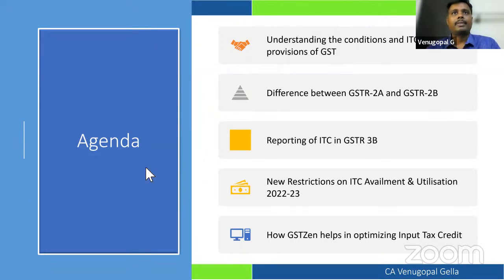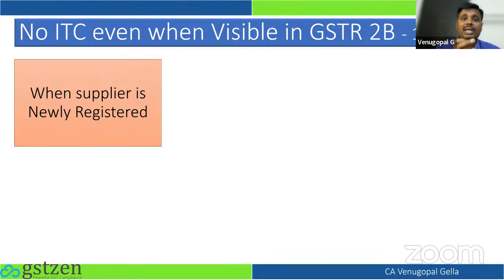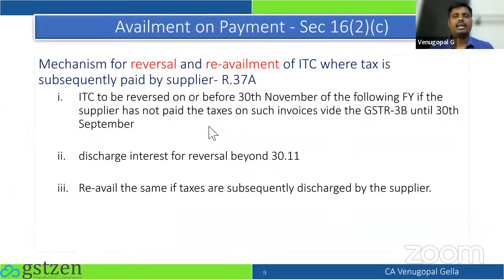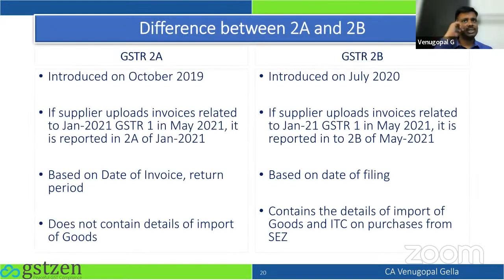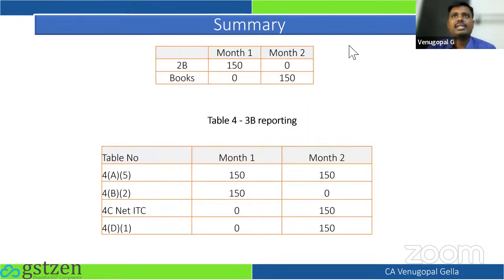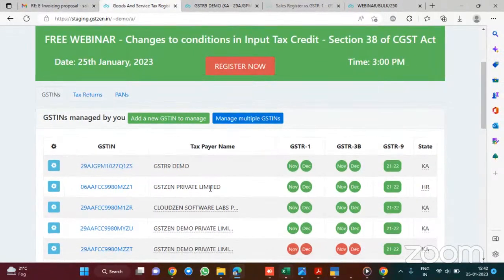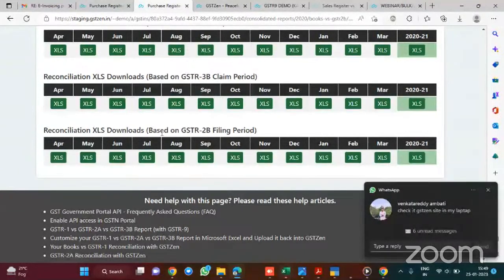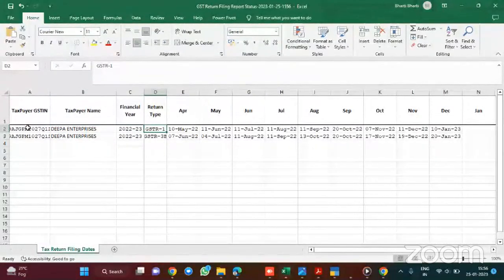Webinar on Changes to conditions in Input Tax Credit - Section 38 of CGST Act